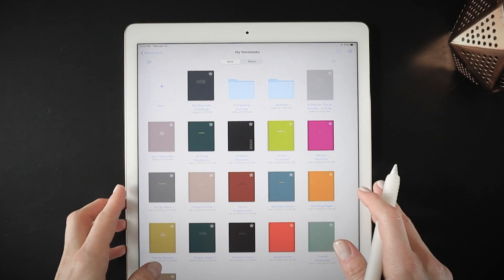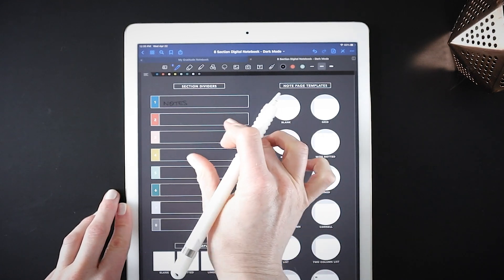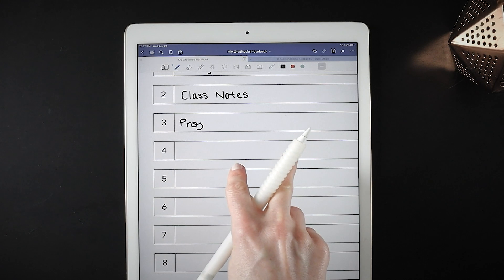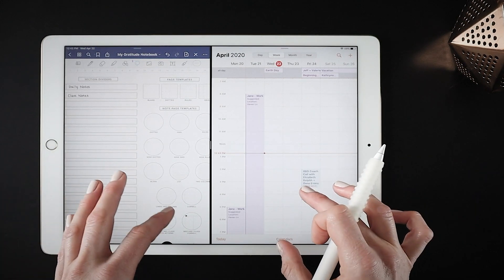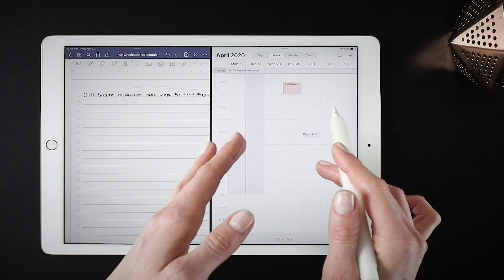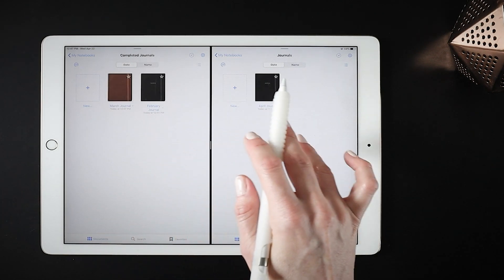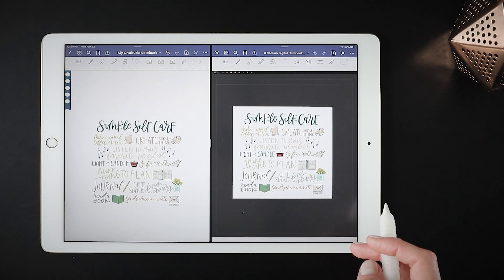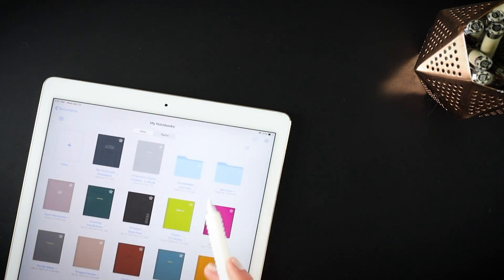GoodNotes 5 | My Favorite Tips & Tricks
Whether you’re just getting started in GoodNotes or consider yourself more of a pro, this video is for you! The GoodNotes app is packed with useful features, and in this video I walk you through some of my favorites and how I use them most often.

0:29 Dark Mode
1:42 Recoloring
3:20 Tap to Undo
3:56 Handwriting to Text Conversion
5:05 Split screen mode
5:35 Using split-screen with a productivity app (handwriting to text conversion to productivity app)
8:00 Opening GoodNotes folders in split-screen
9:30 Opening GoodNotes notebooks in split-screen
11:00 Opening two pages in a GoodNotes notebook in split-screen